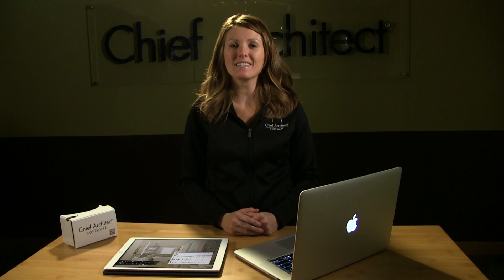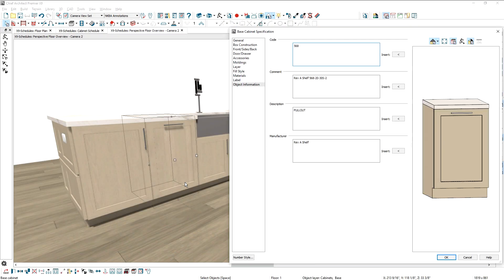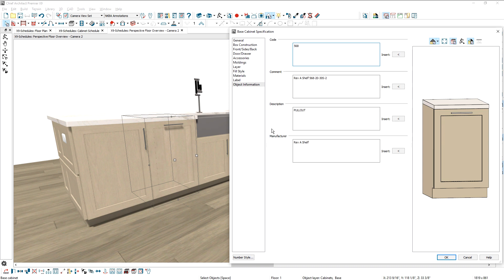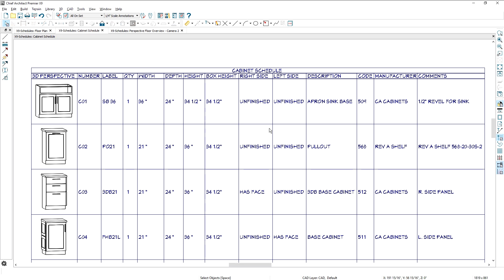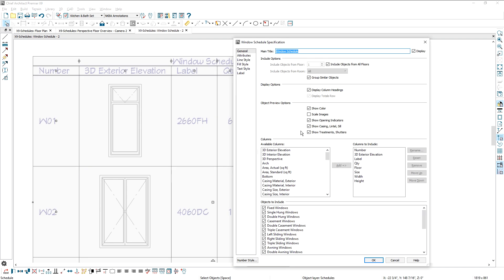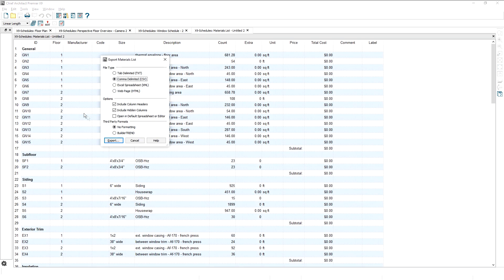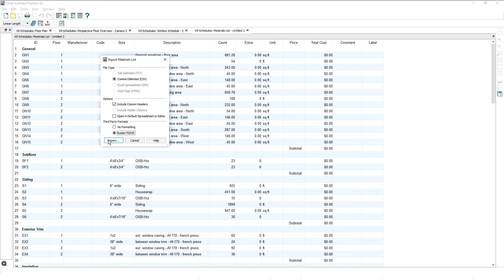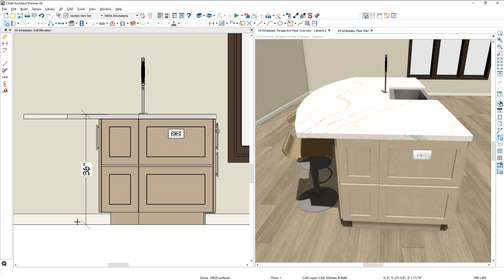Chief Architect X9 New Features - Schedules & Dimensions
Chief Architect X9 New Features!

In this segment, we explore the Schedule & Dimension Features such as Improved Dimension Snapping, Export Material Lists to BuilderTREND, Object Information panel, and more! View more Chief Architect X9 details on our